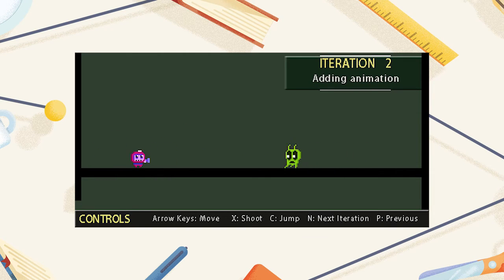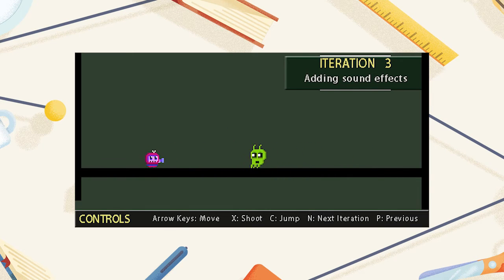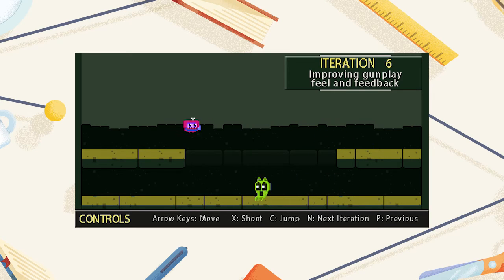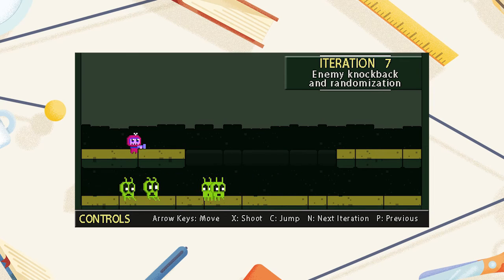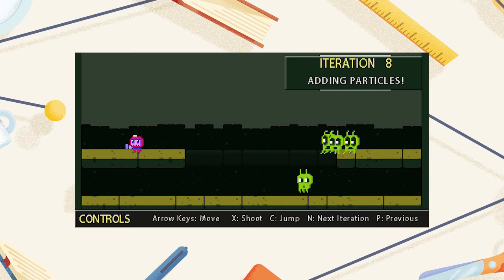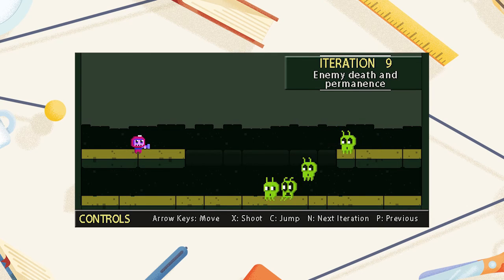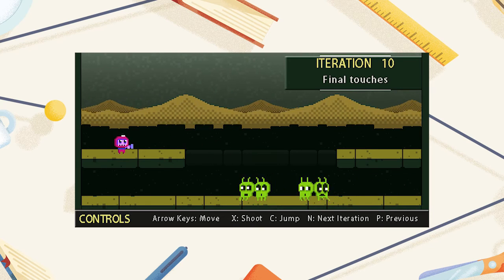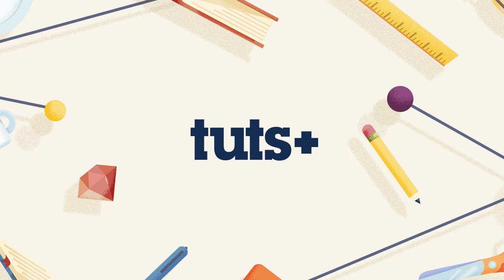Bringing Your Game to Life in 10 Simple Steps